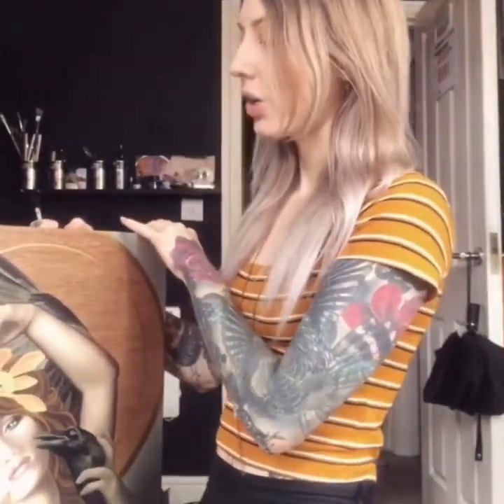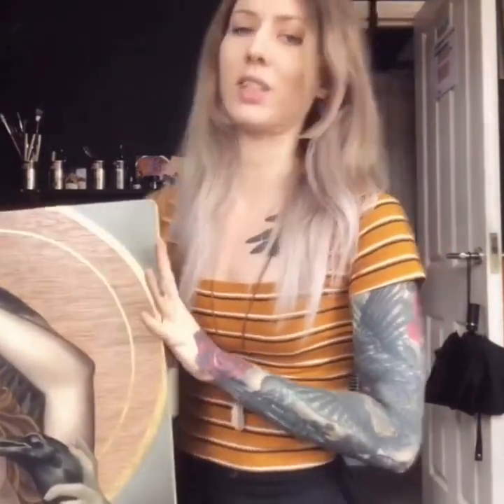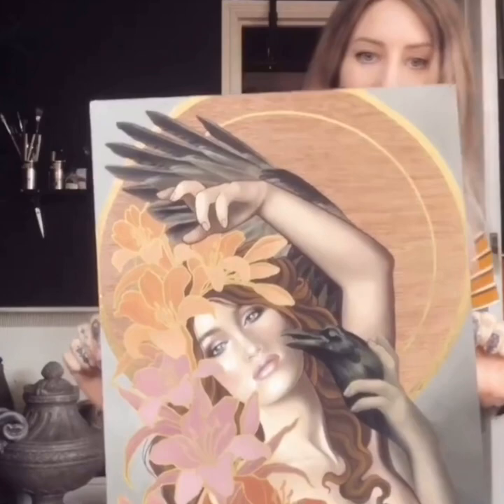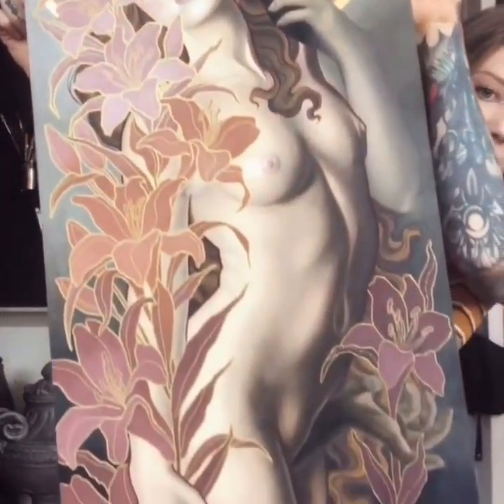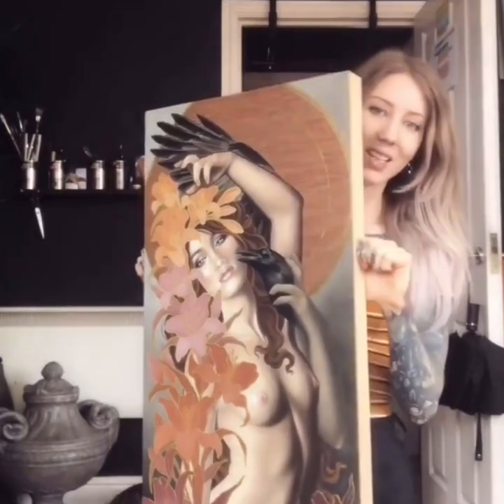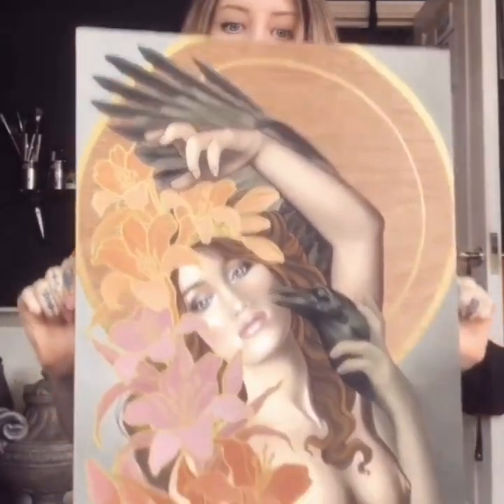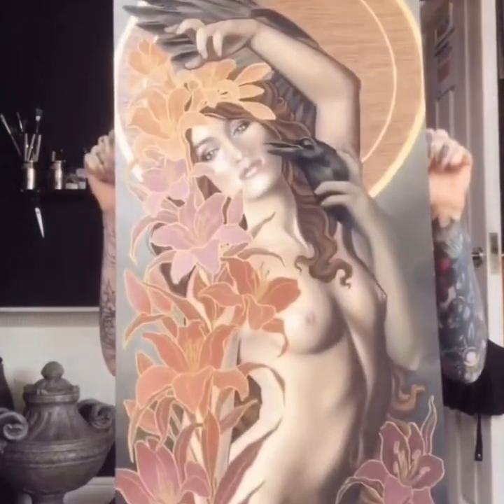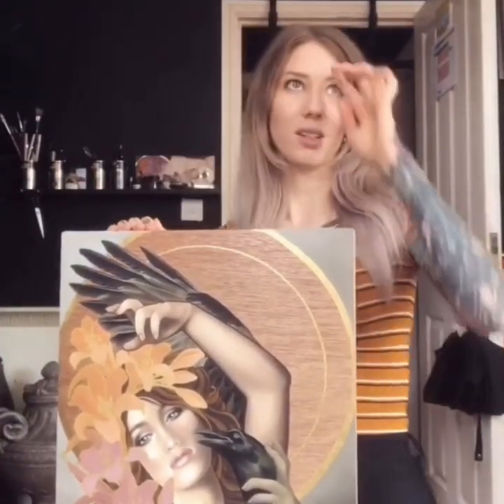Bad ass oil painting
By @katyabdy! Tattoo artists sign up for FREE on the INKGEEKS app or inkgeekstattoos.com today!